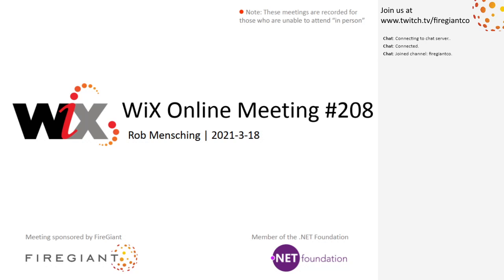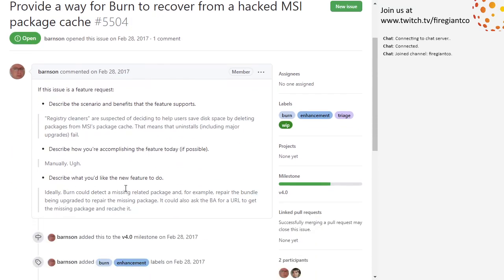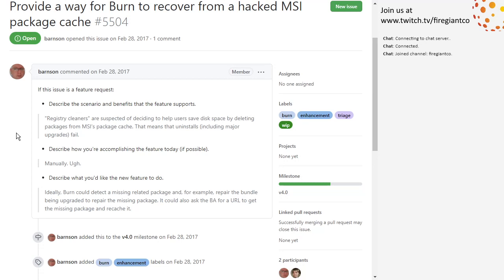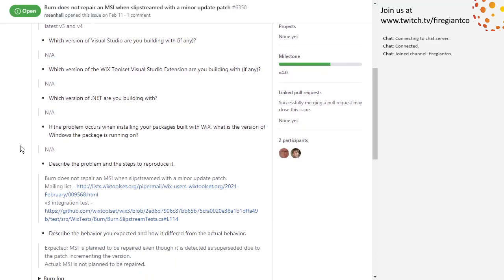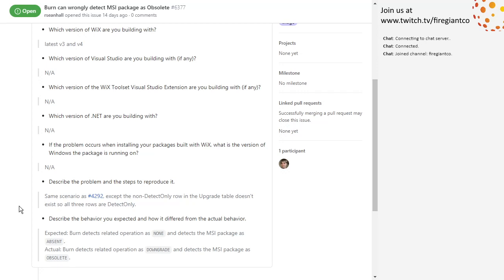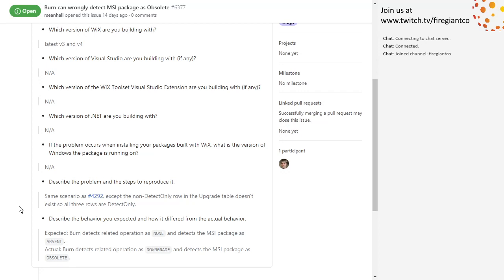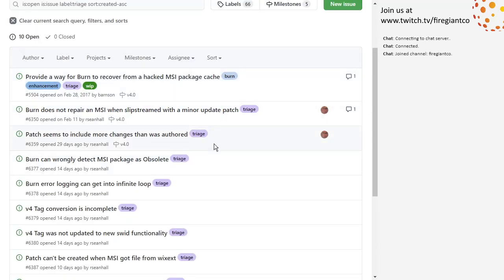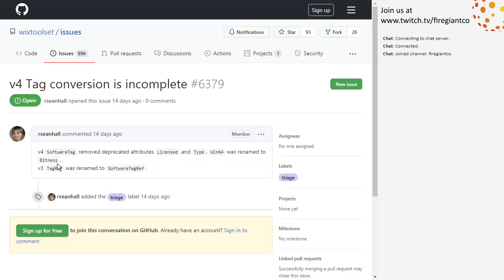WiX Online Meeting #208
March 19th, 2021 9:36 AM